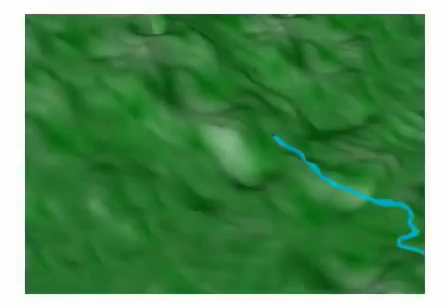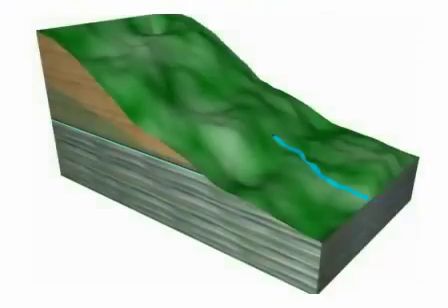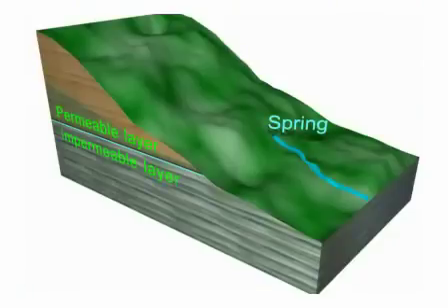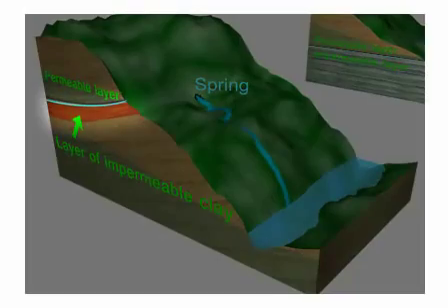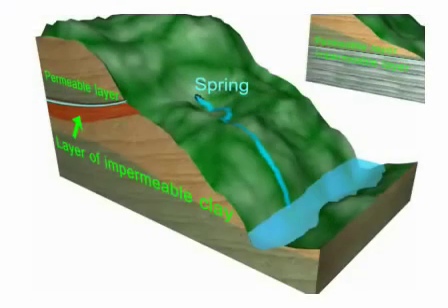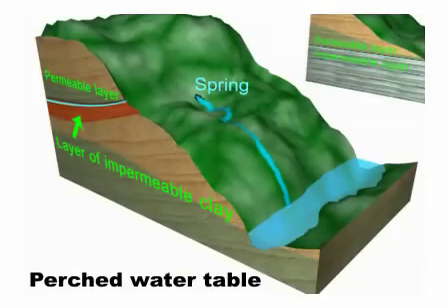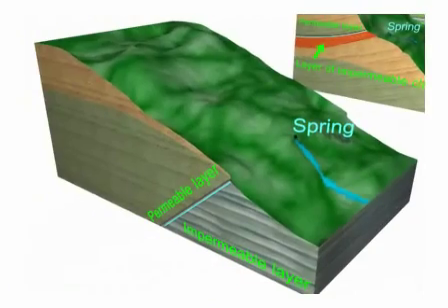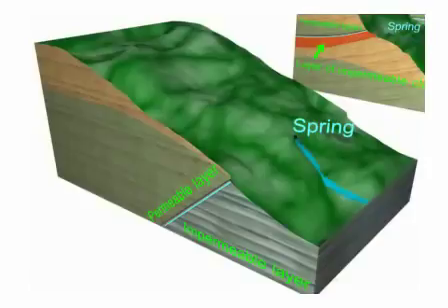Visualizing Springs 1